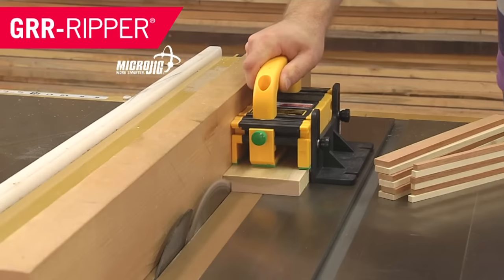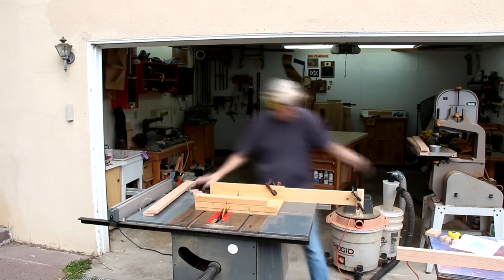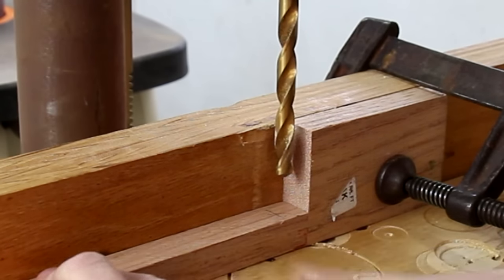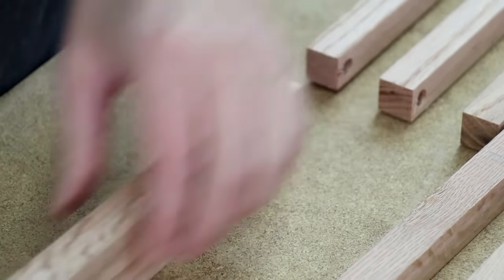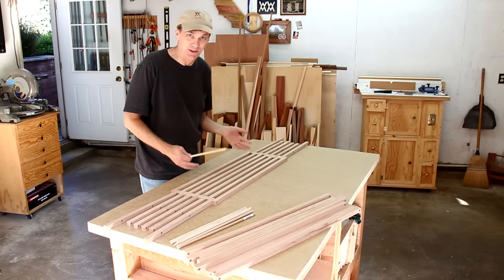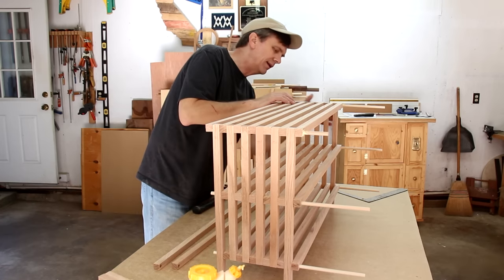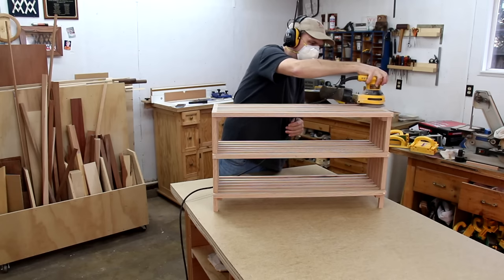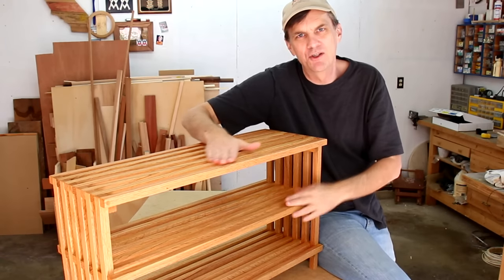Contemporary Shoe Rack. Easy-to-build woodworking project.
All of the boards used in this shoe rack are the same width and thickness and it's held together with dowels.

MAILING ADDRESS:

WWMM
Category
Howto & Style

Licensed Music:

"Carpentry" by Per Almered is licensed from Data Airlines